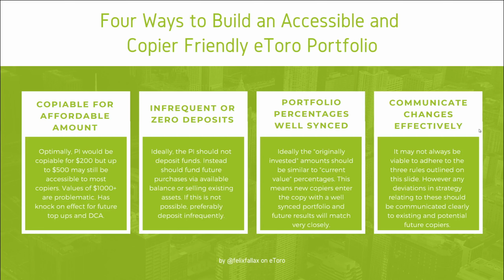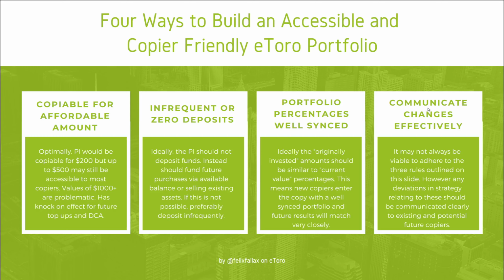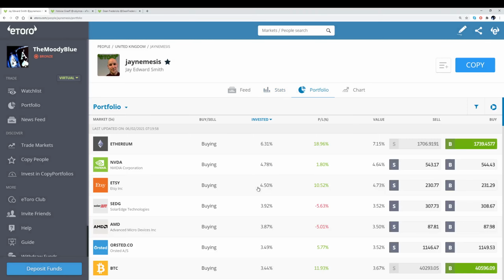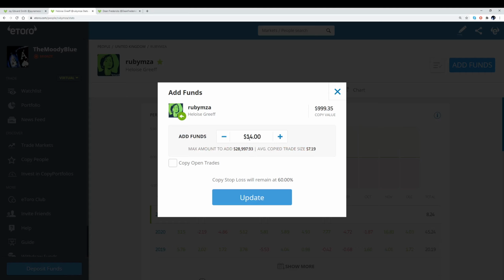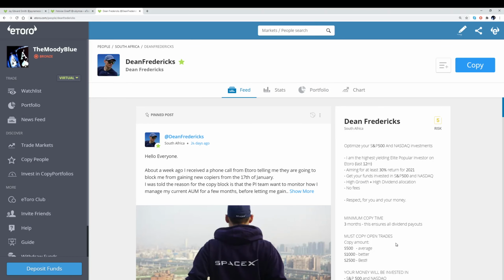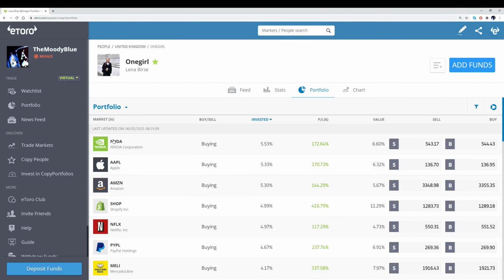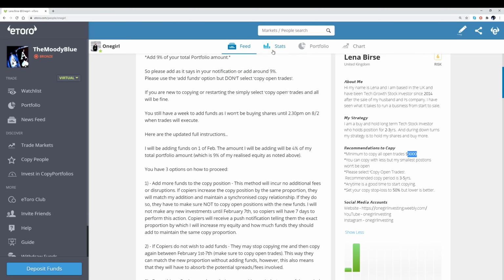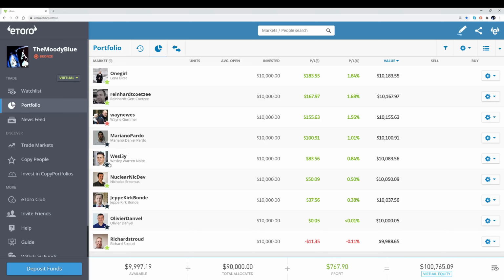Building a Copier Friendly eToro Portfolio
In this video I take a detailed look at the concept of a "copier friendly" eToro portfolio. The video is split into the following parts:

- what a copier friendly portfolio actually is
- who may benefit from the information in this video
- how an eToro copy trading experience should ideally operate
- worked examples of PIs with varying degrees of copier friendliness

I believe this video will benefit PIs who are looking to optimise their existing portfolio and attract more copiers as well as copy traders who are looking for a PI whom they can copy with the least amount of hassle and not need to micromanage or keep checking.

It could also be useful for those who are planning on becoming PIs in future, as this can be seen as effective "career planning" and will prevent you from having to make alterations to your portfolio further down the line which may inconvenience your future copiers.

This video took quite a lot of work to research and produce, with multiple takes so I would like to thank you in advance if you could share it with whoever you feel may benefit from it. This is really helpful for the exposure of my channel which I believe is helping a lot of people in the eToro ecosystem.

All of the PIs in this video were originally reviewed in my PI review series where I covered 100 eToro PIs of varying levels of experience and quality:

As always, I will try to fully answer any question or comment in the chatbox.

Andrew aka @felixfallax on eToro.